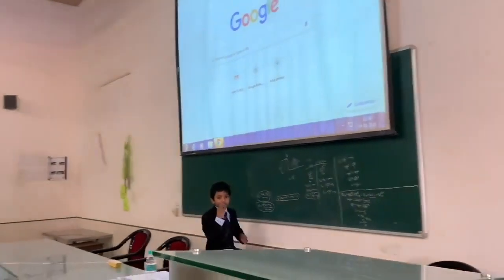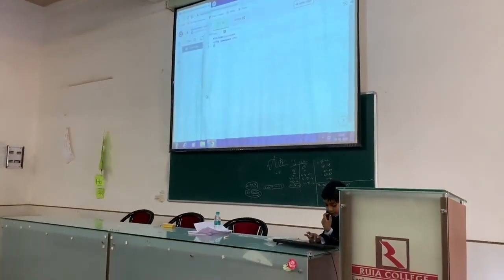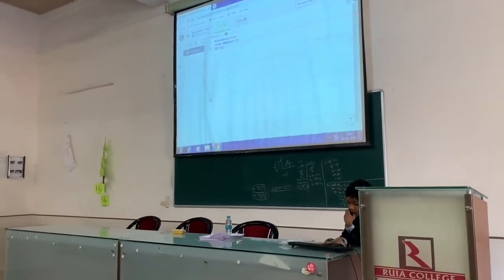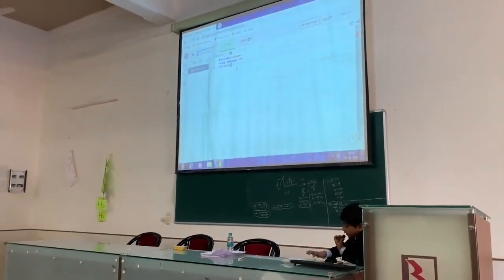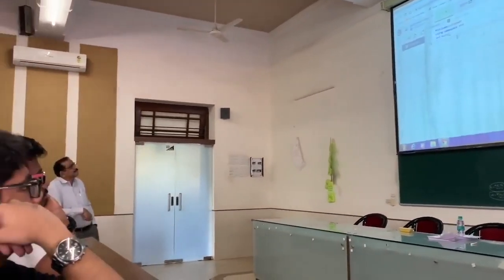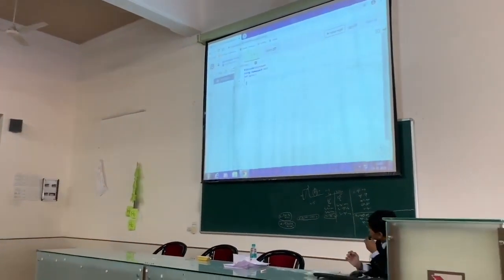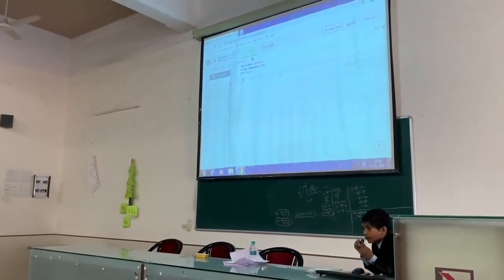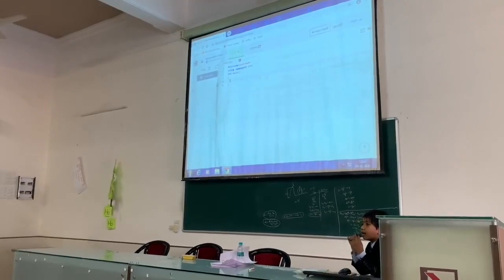How World's Youngest Professor Code for his Physics Class?